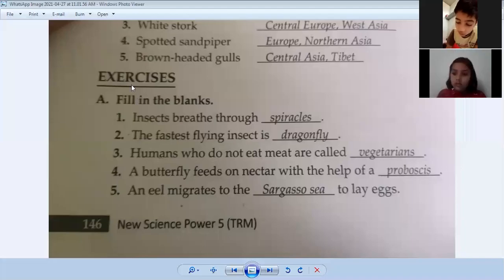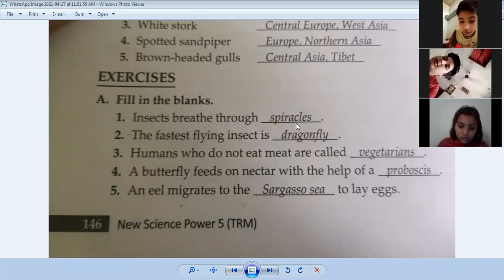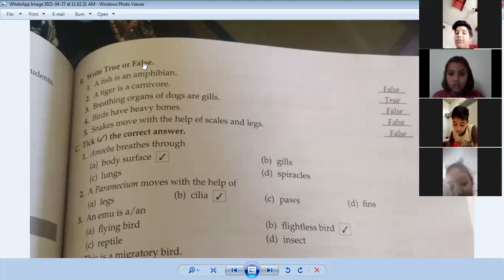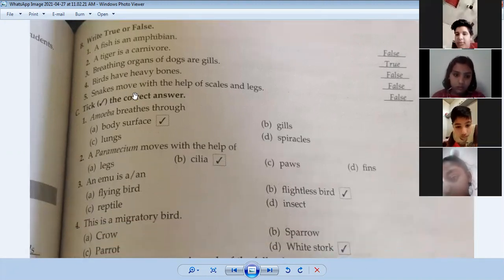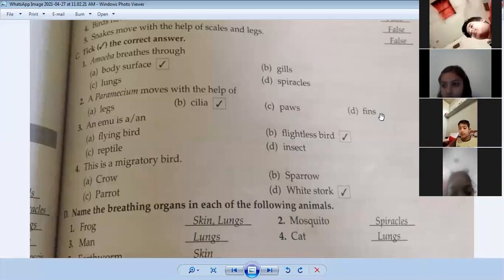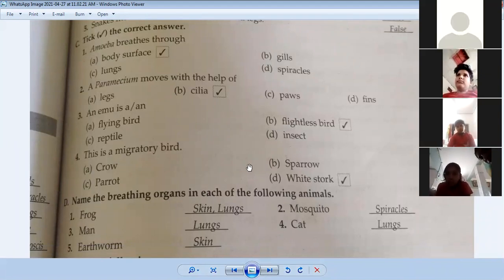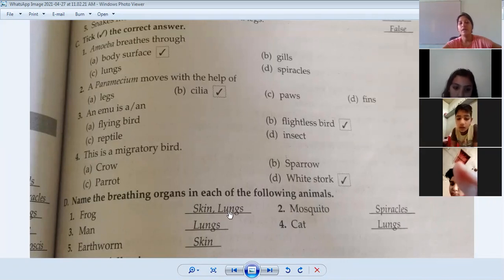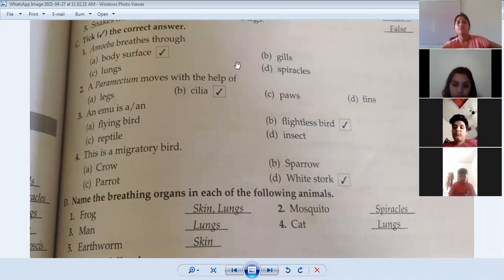Class 5th Ch 2 Bookwork Science